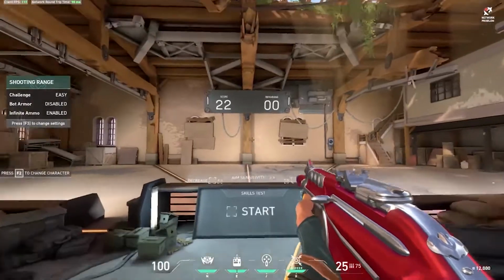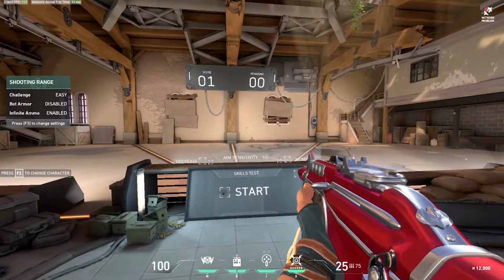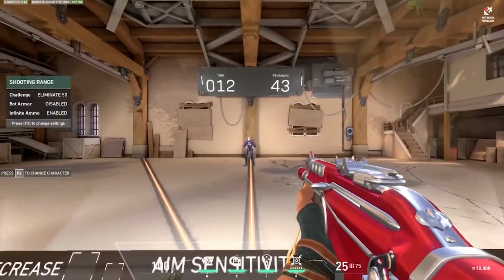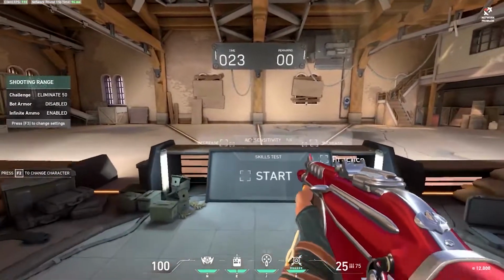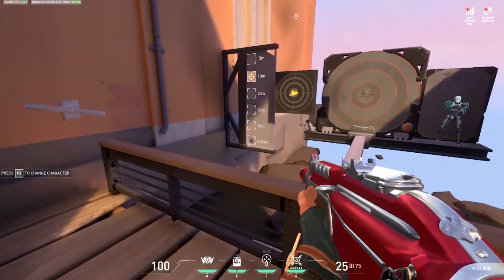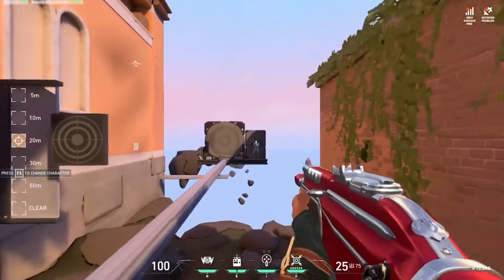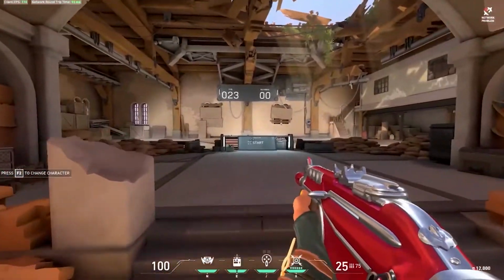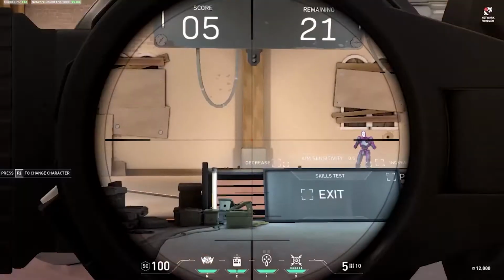Valorant How To Improve Your Aim Tips, Tricks (Valorant Guide)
How to improve your aim in Valorant by Riot Games.

This video is rushed and low quality, sorry.

Today we go over how to improve aim in valorant and how to increase aim in valorant.

If you want more Valorant Guides LET ME KNOW! Enjoy.